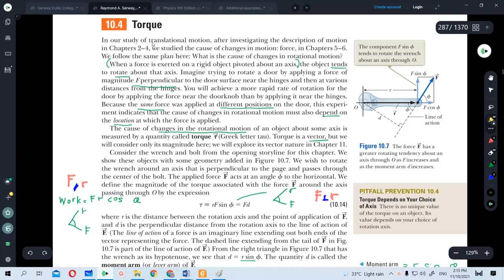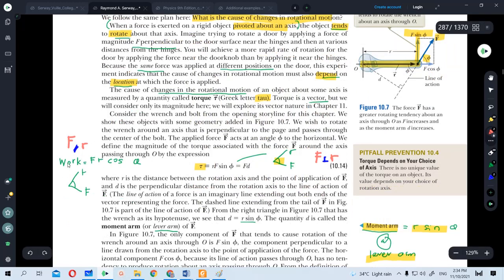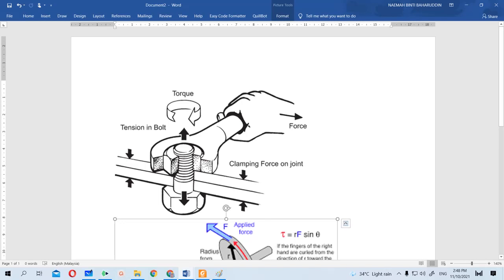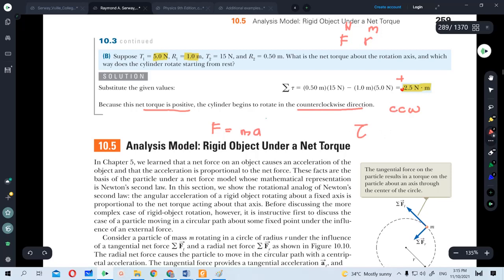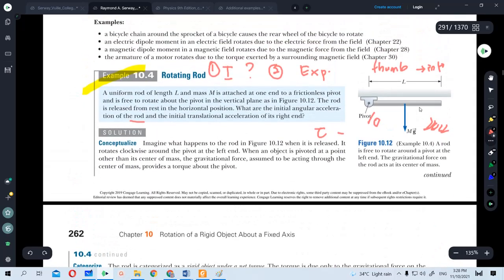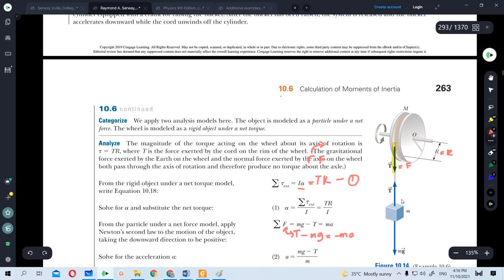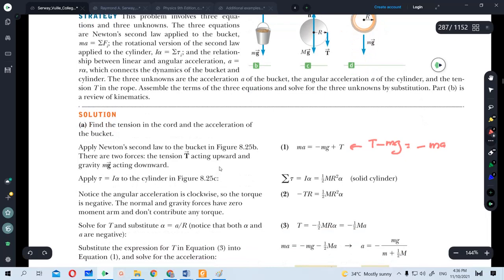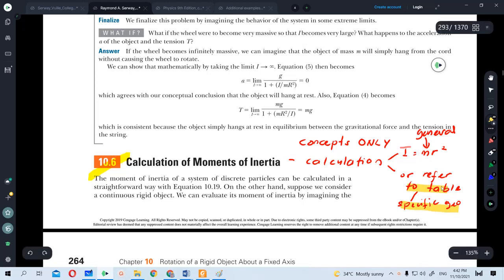Chapter 10 Rotation of a Rigid Object About a Fixed Axis Part 2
10.4   Torque
10.5   Analysis model : Rigid Object under a net torque
10.6   Calculation of Moment of Inertia
Examples
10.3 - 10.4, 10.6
,Eg 8.11 additional